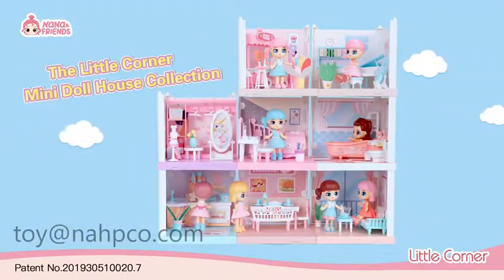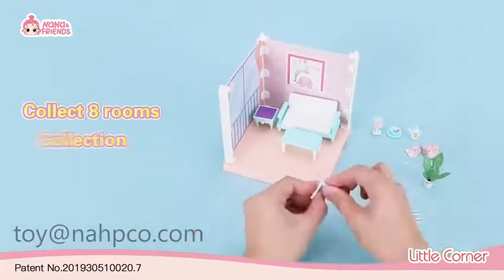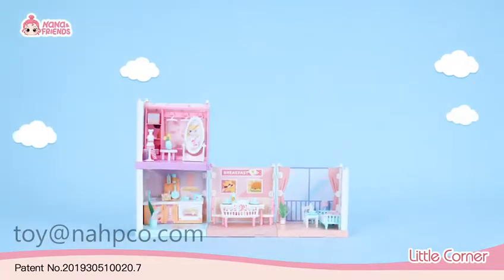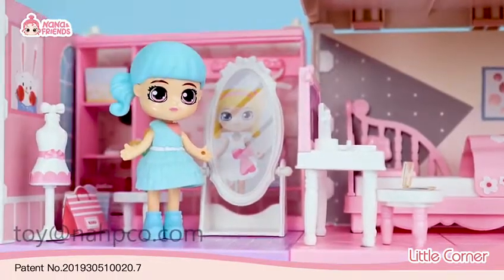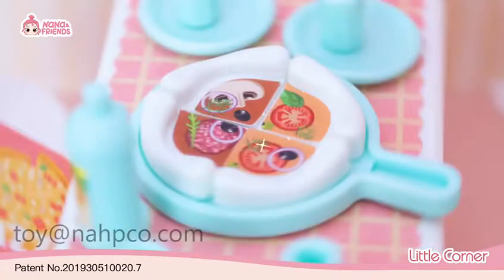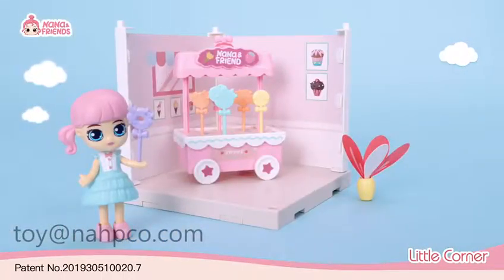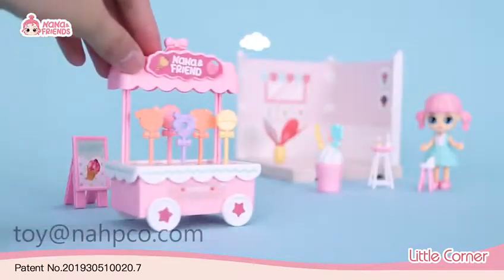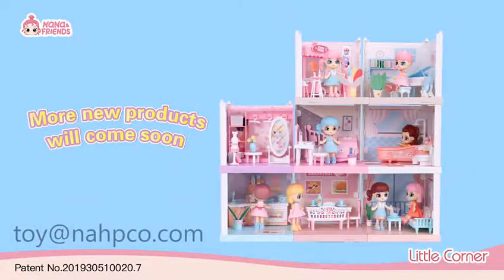Little Corner DIY Mini Doll House & Doll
Little Corner DIY Mini Doll House & Doll is broght you by China Toy Factory. It comes in 8 sets. Each set can be assembled into a mini room with no tools required. The rooms can be connected with special buckle. Collect all the 8 rooms to build up a big dream house! More rooms are coming up soon!